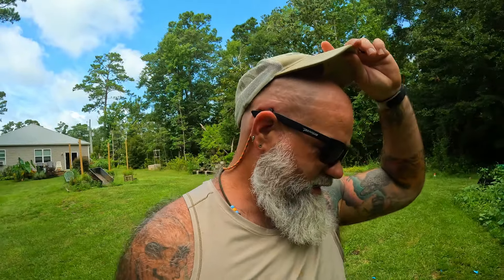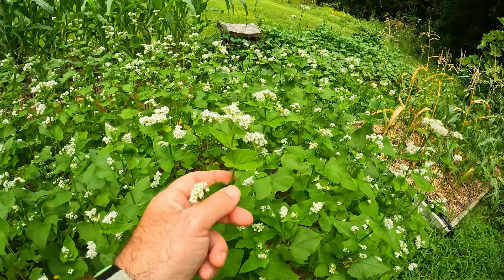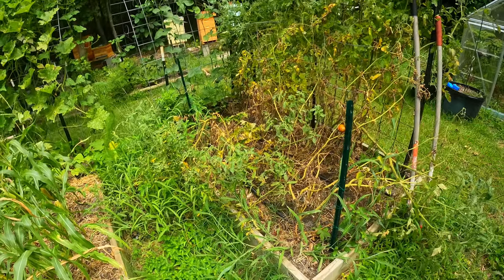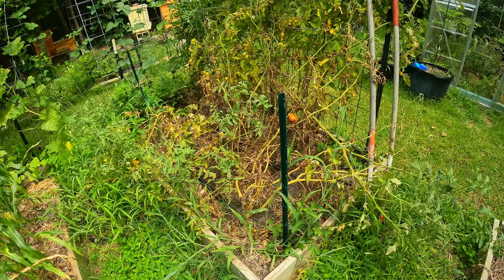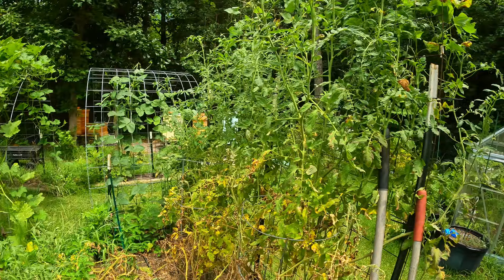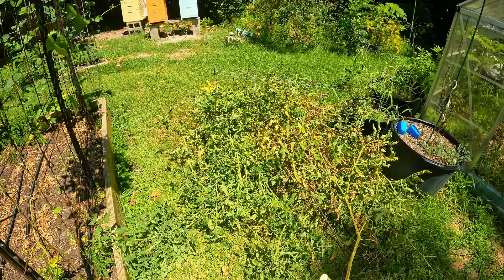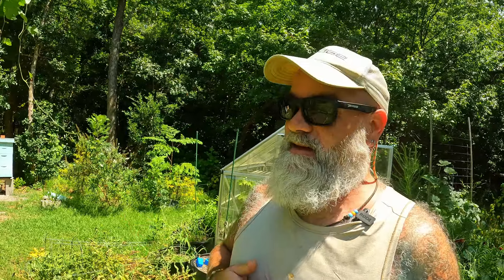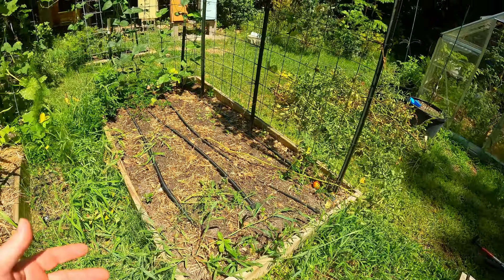There is only one wrong way to plant a garden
There are so many ways to plant a garden, but I believe there is only one wrong way to plant.

Our Amazon store all of the gardening products we use

Seed starting supplies

pest control

tools for the garden

food preservation

Garden irrigation

garden temperature control